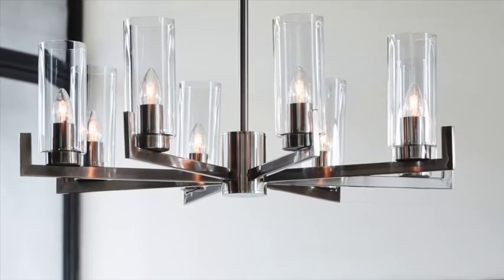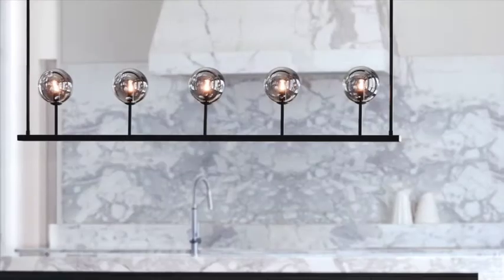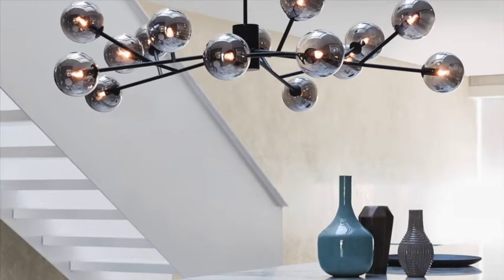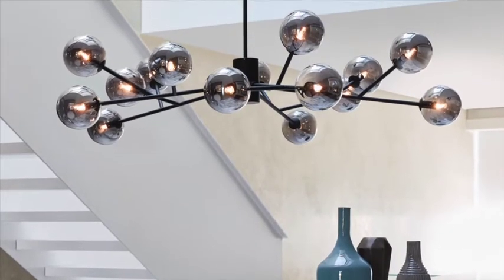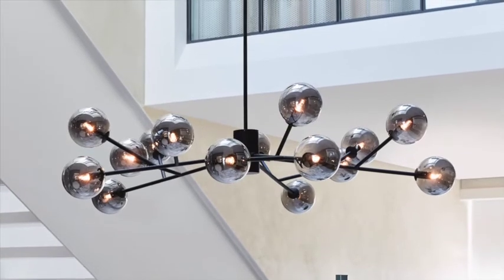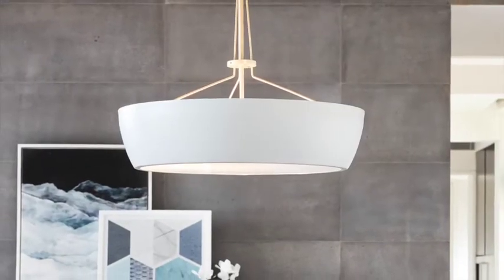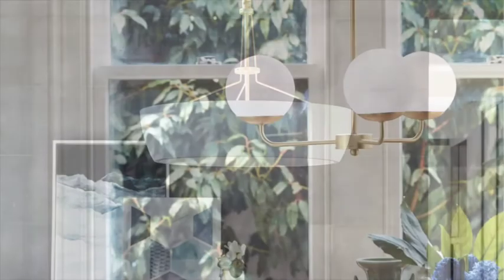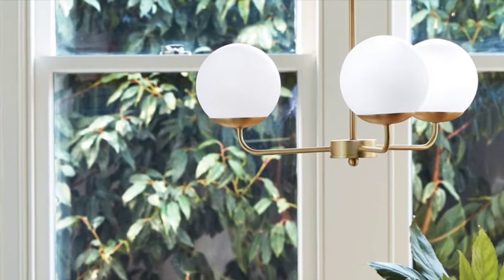Beacon Lighting Summer 16 Trend - Art Form